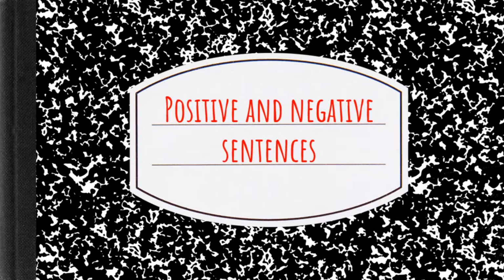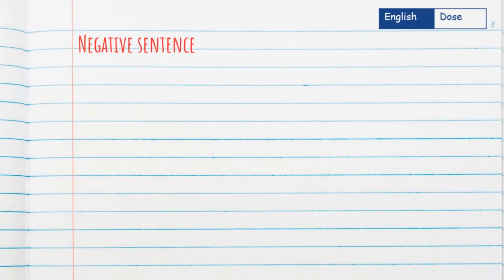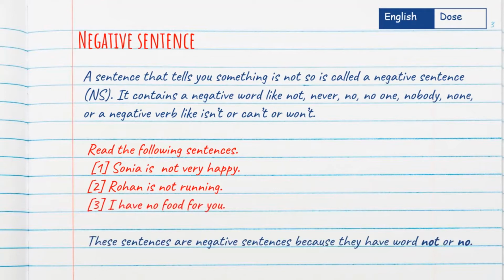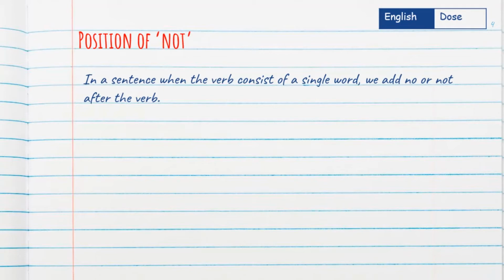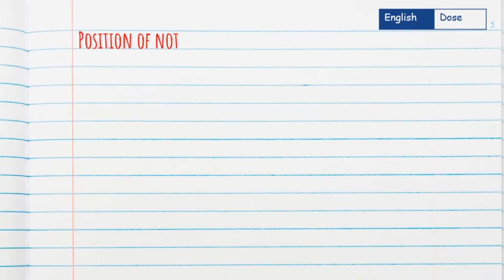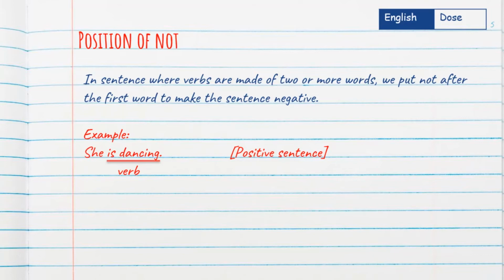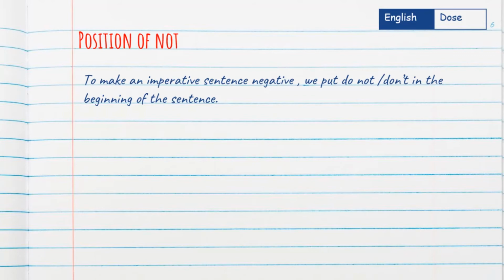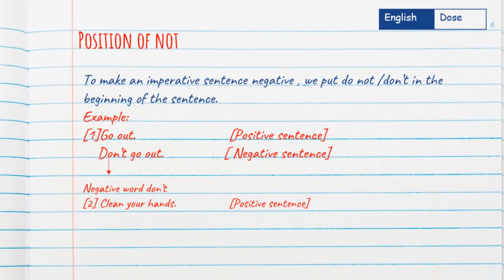Positive and negative sentences, Class 4.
English Dose, Rahi creations